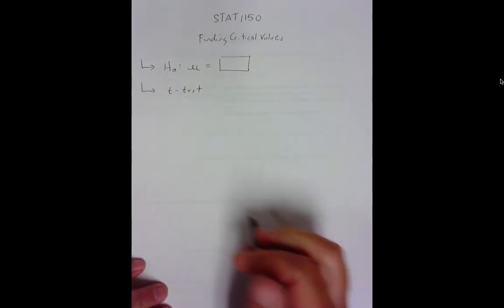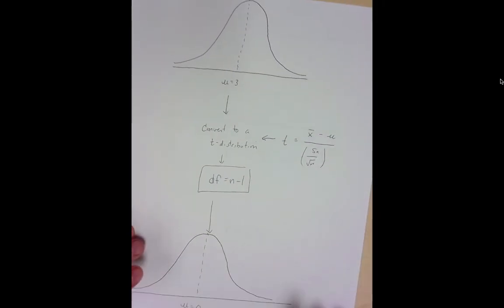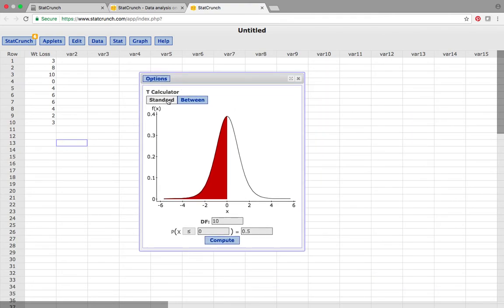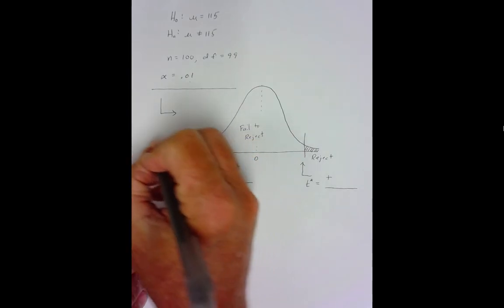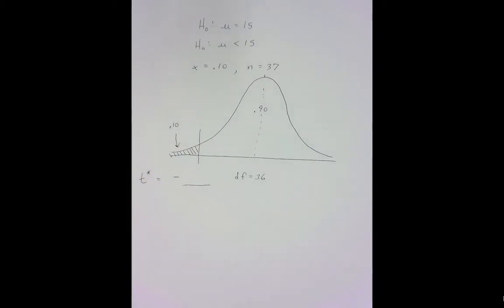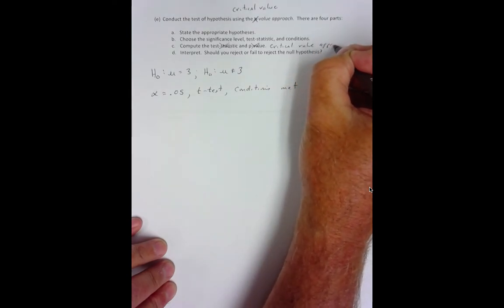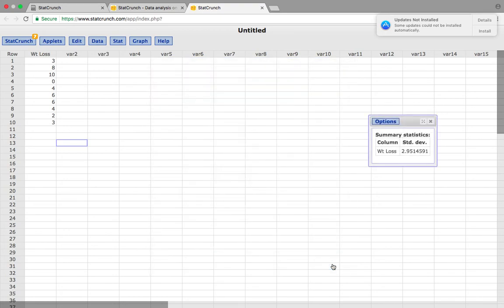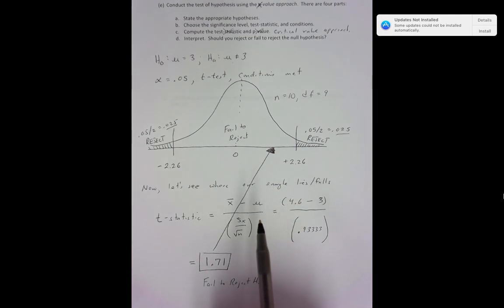HT, critical value approach